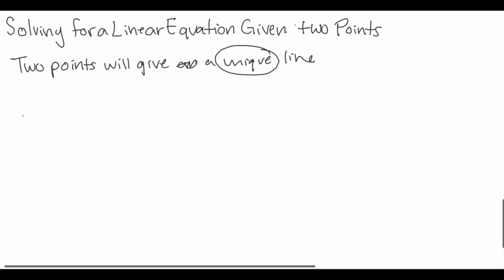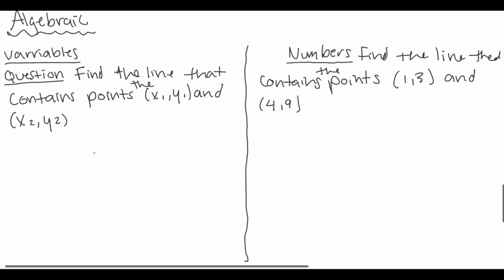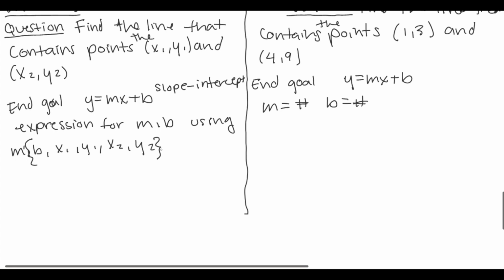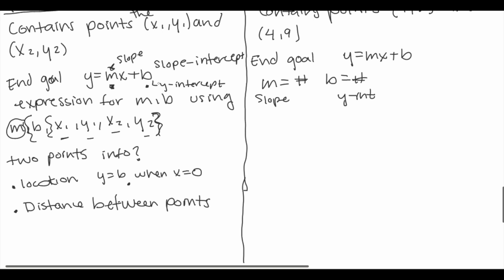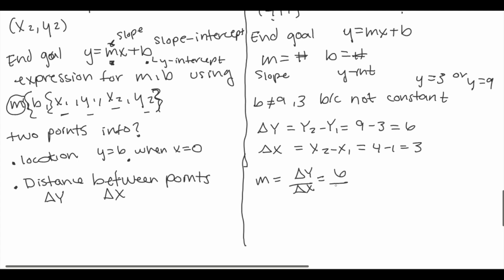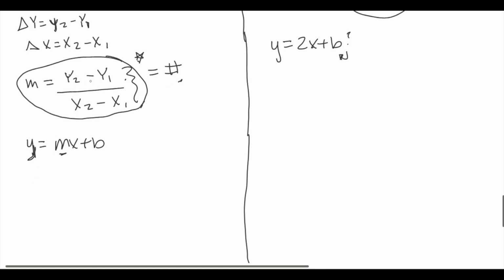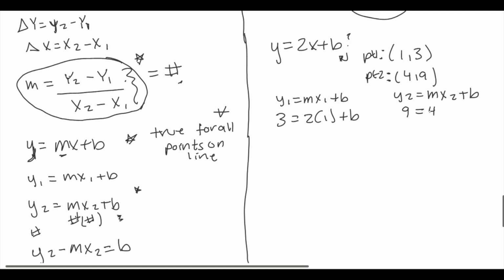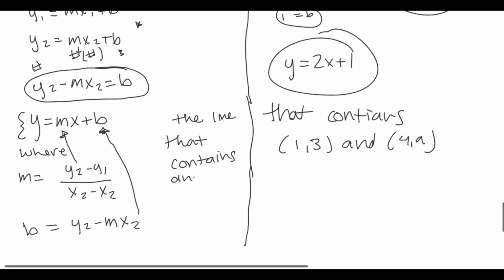Linear Equations: Finding a linear equation starting from two points (1/2) algebraic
I made a video of how to get a linear equation from two points. The points give a unique equation. We look at the problem from two lenses. One in only variables and the other using numbers. I hope this will help make algebraic thinking more intuitive.